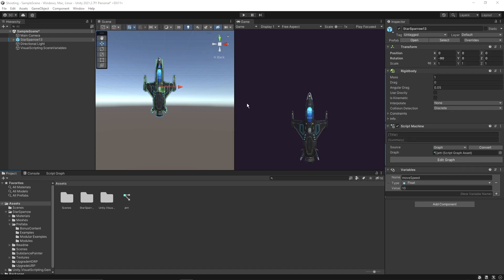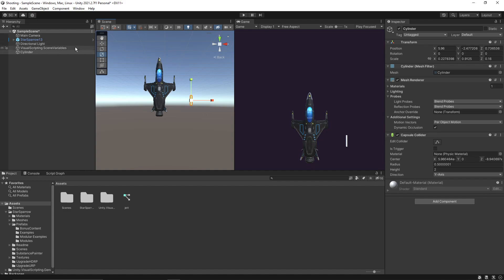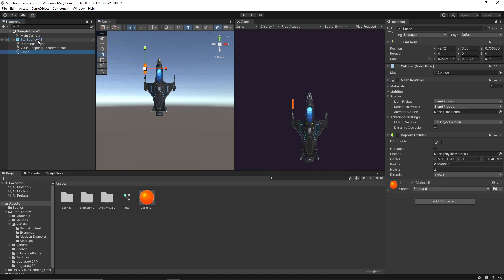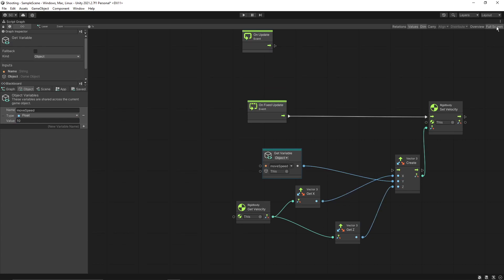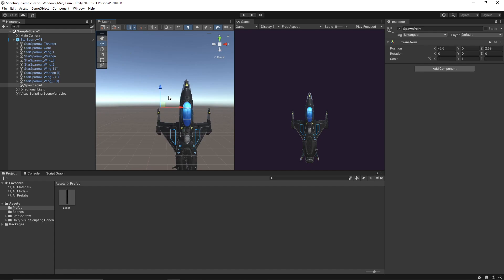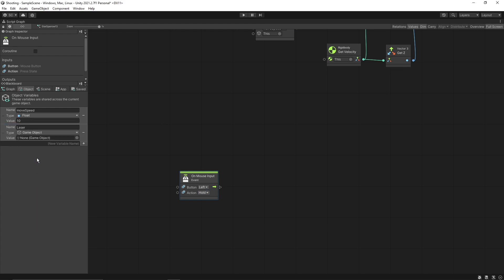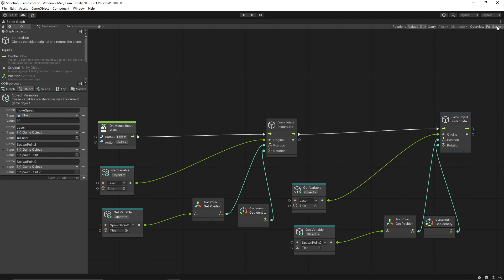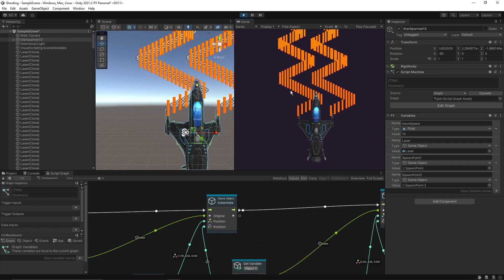How to Shoot Lasers from a 3D Jett Fighter in Unity with No Coding ( Using Visual Scripting only)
In this video, you'll learn how to spawn a laser game object when the left mouse button has been pressed.